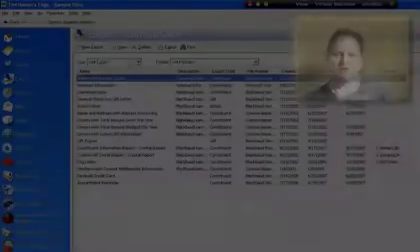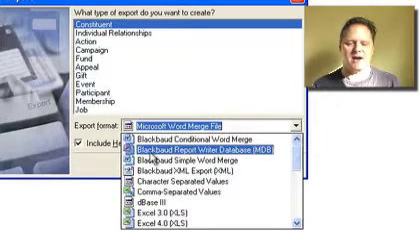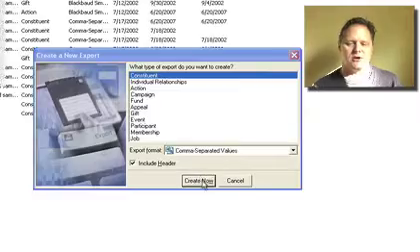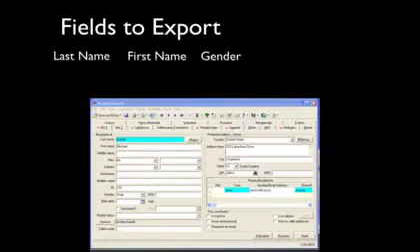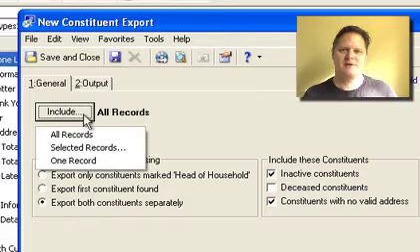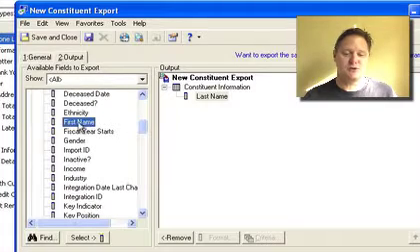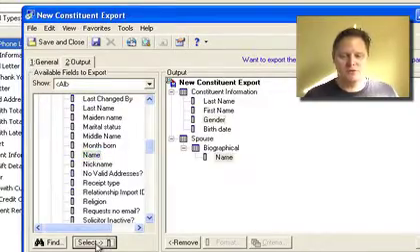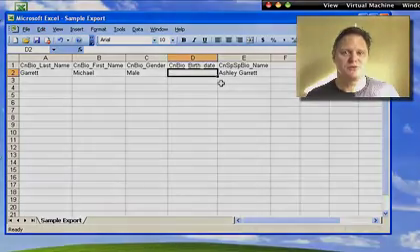06 Export Part 1